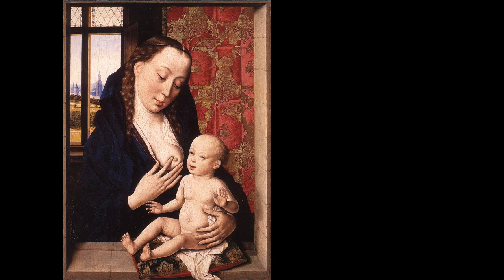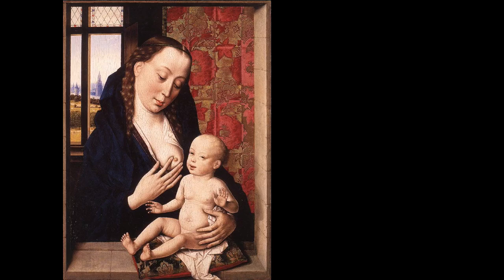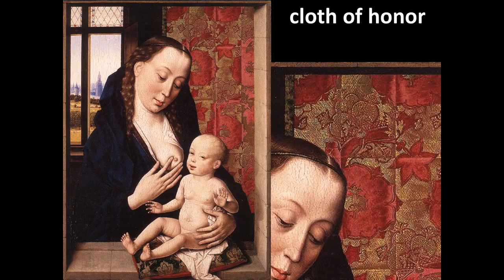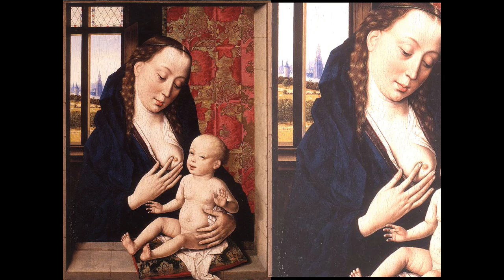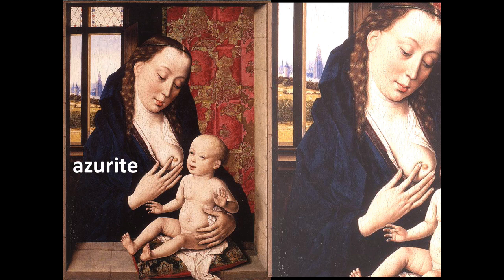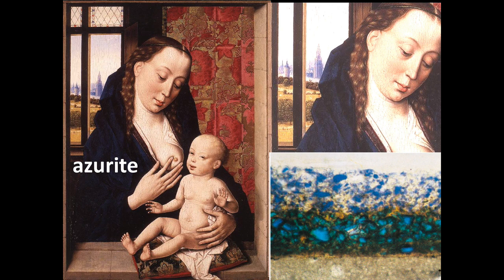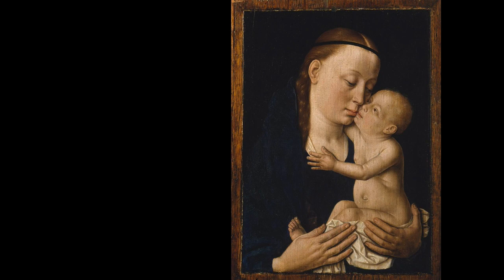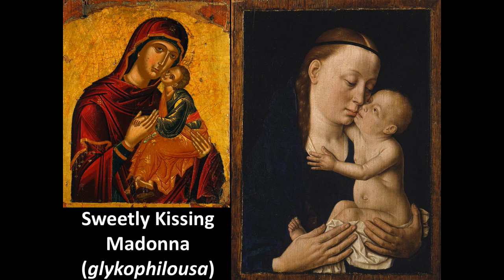Case Study 3.5 Dieric Bouts' use of Ultramarine Pigment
This video discusses Dieric Bouts' use of Ultramarine Pigment in the Mid-15th Century